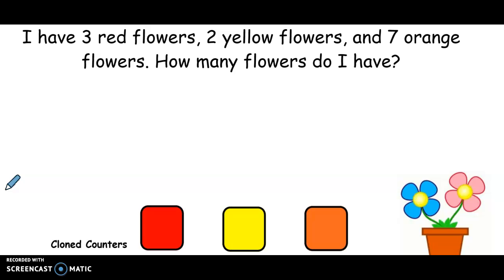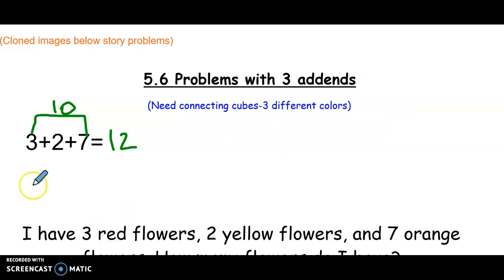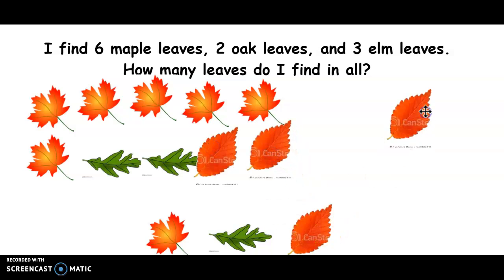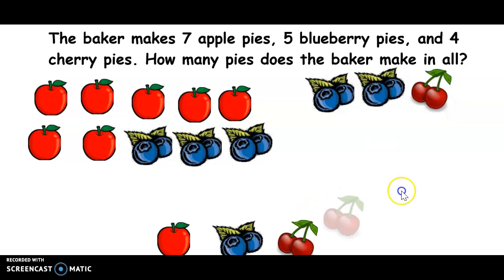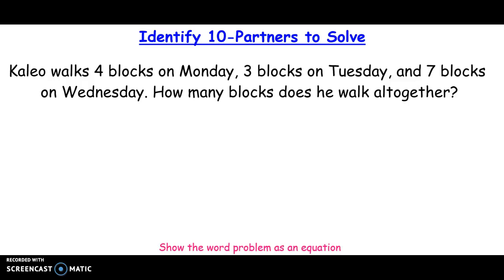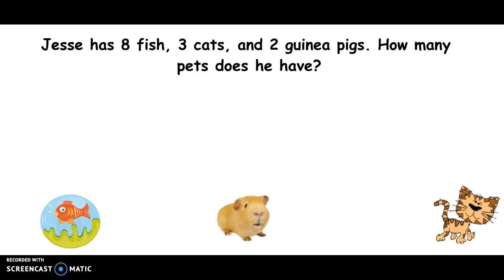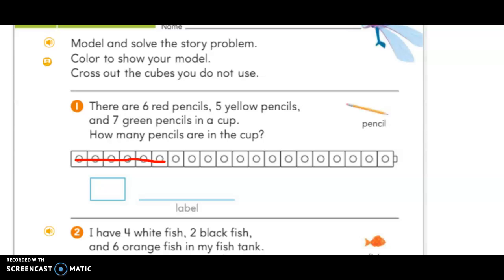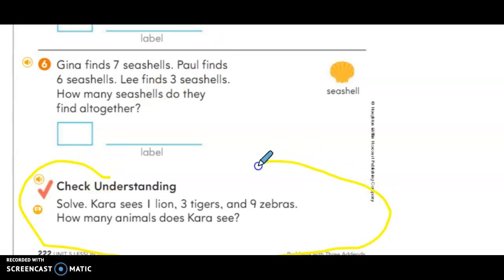5.6 Problems with 3 addends